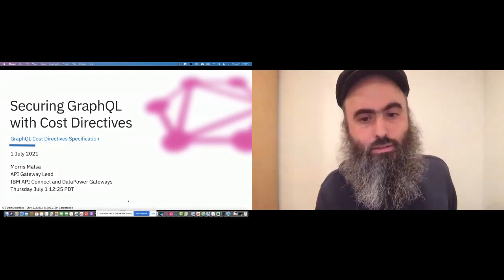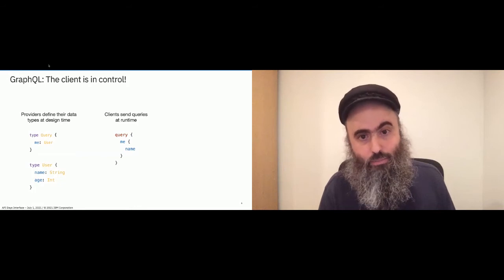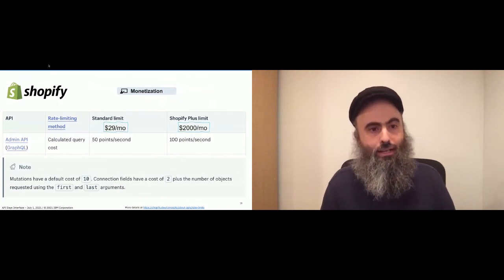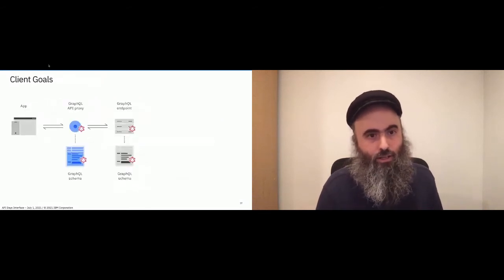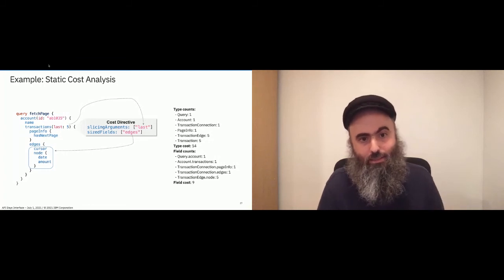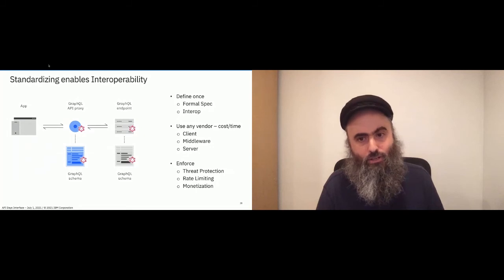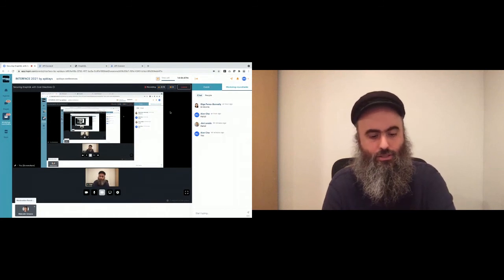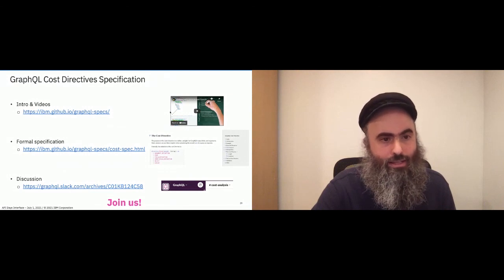Apidays LIVE interface 2021 - Securing GraphQL with Cost Directives by Morris Matsa,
Securing GraphQL with Cost Directives
Morris Matsa, API Gateway Lead at IBM